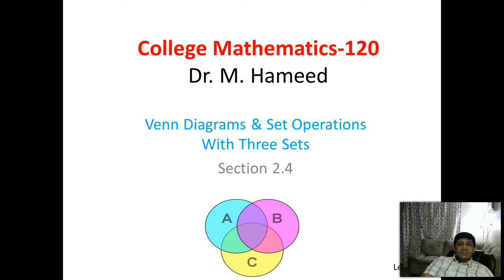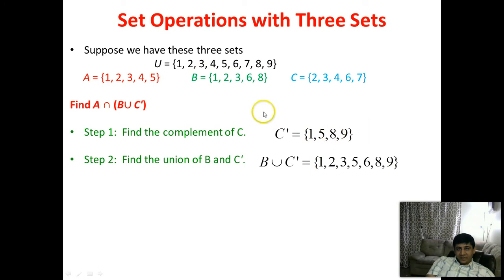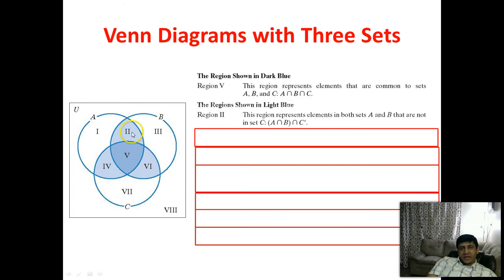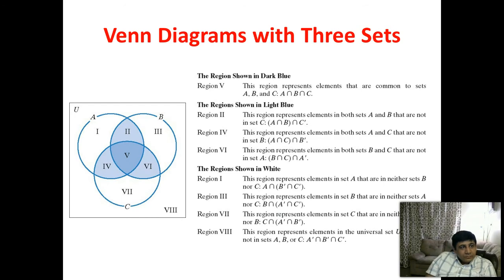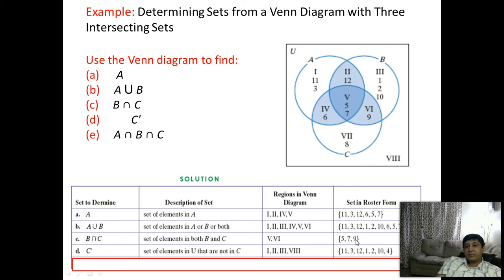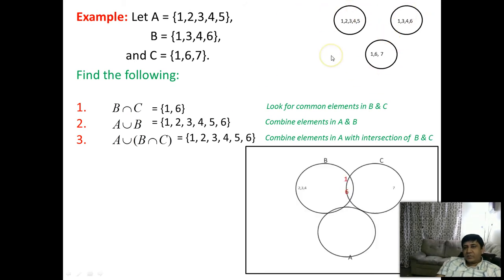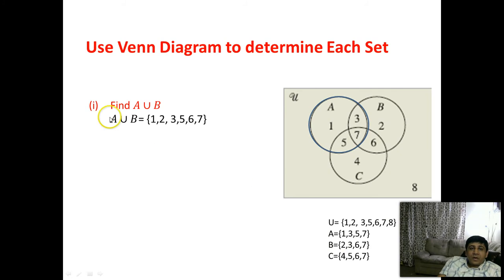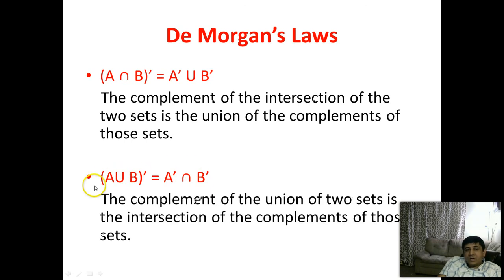Venn Diagrams for multiple sets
Concepts of section 2.2 are extended to more than two sets.